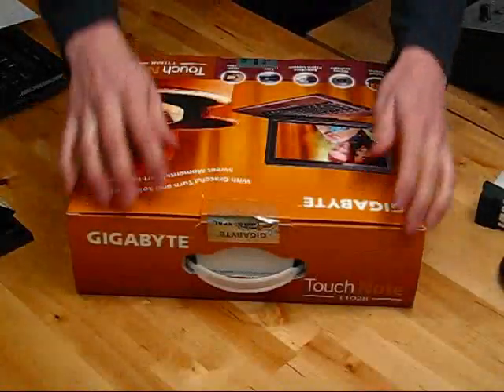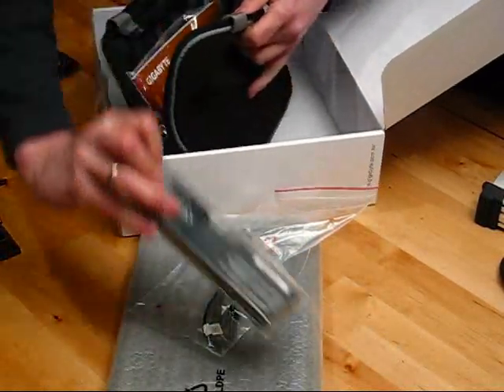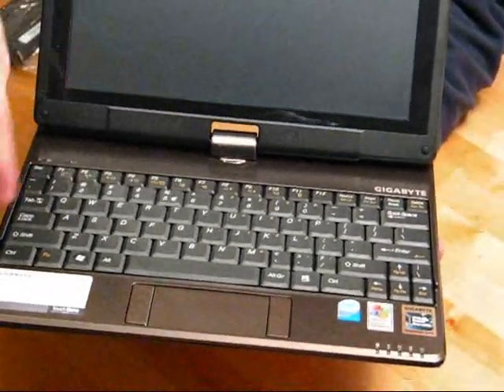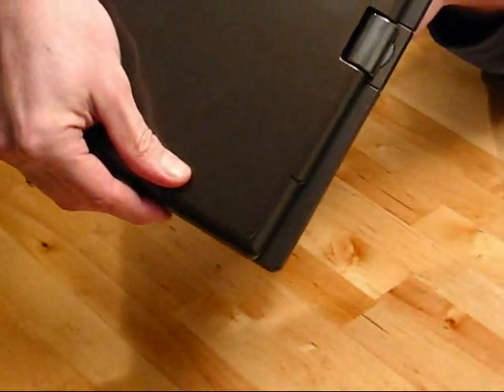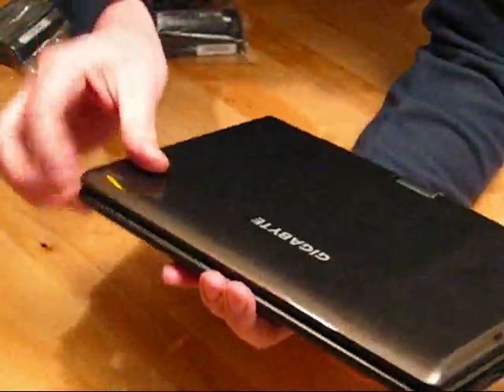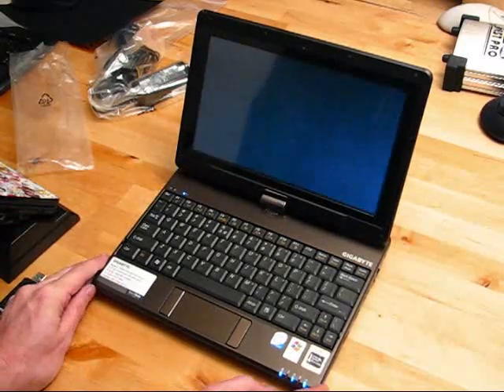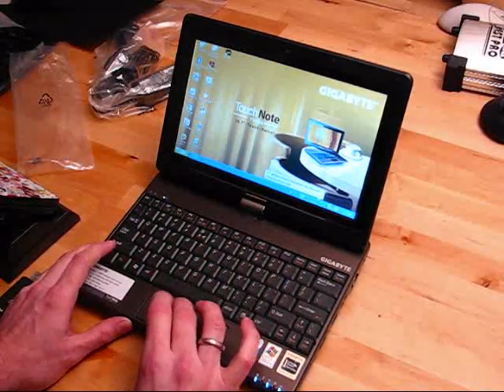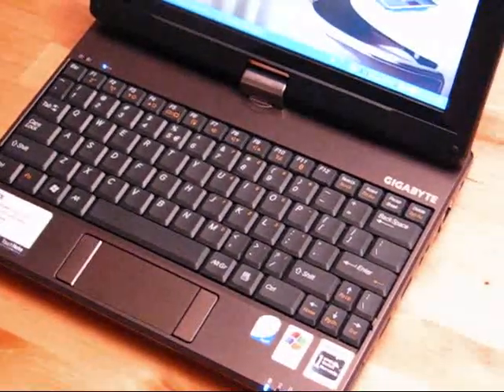Gigabyte T1028M Touchnote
Unboxing video of the Gigabyte Touchnote 10" convertible tabletpc.